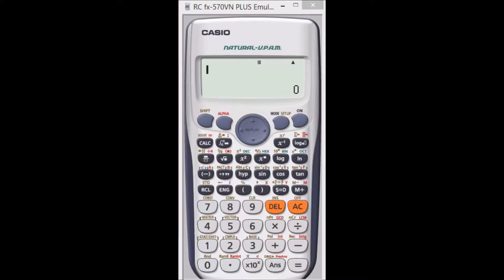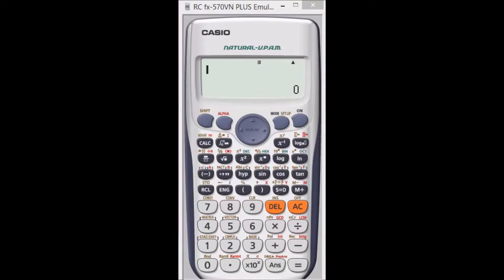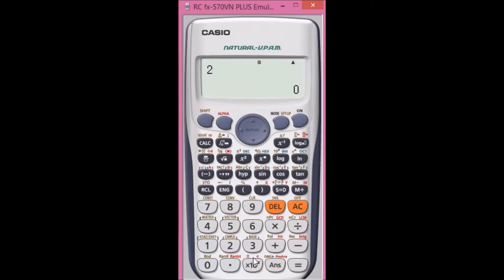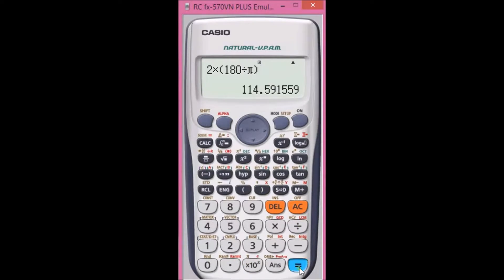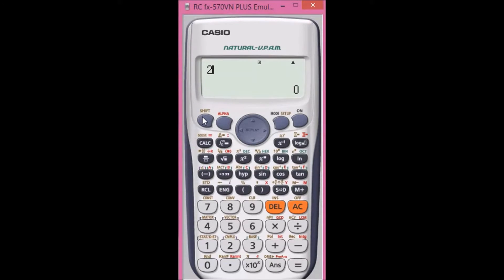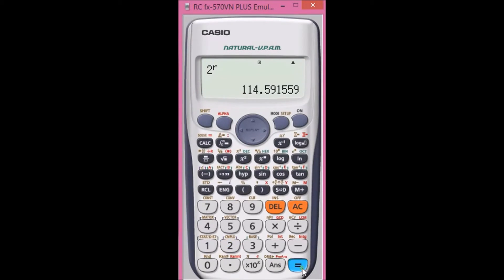converting radian into degrees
Converting Radian into Degree in Casio Calculator